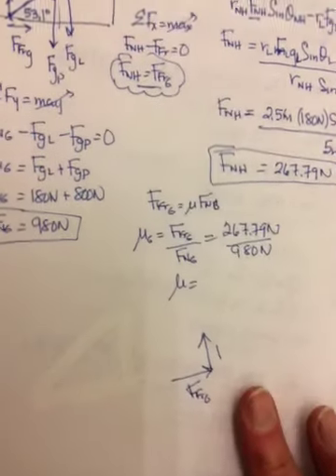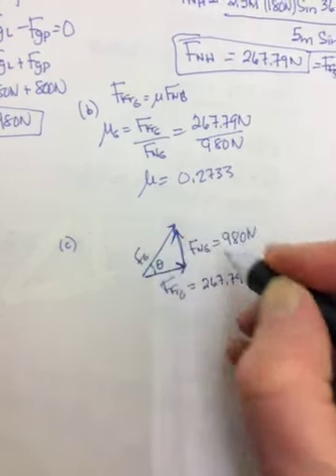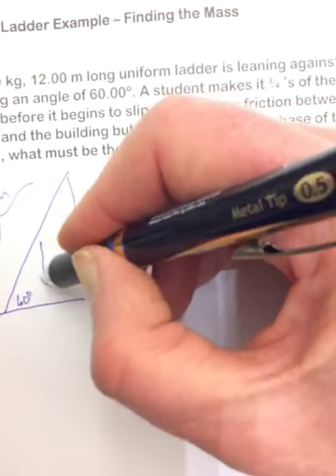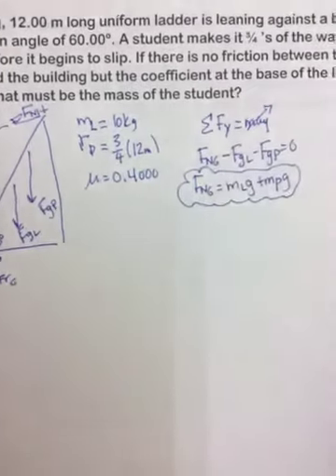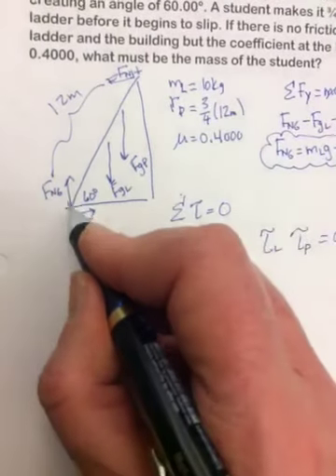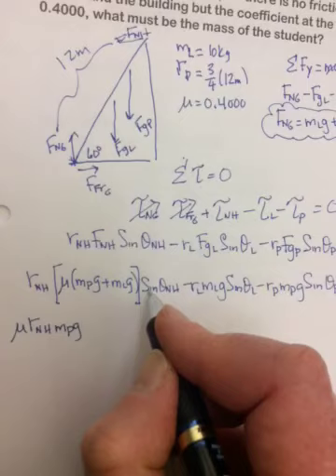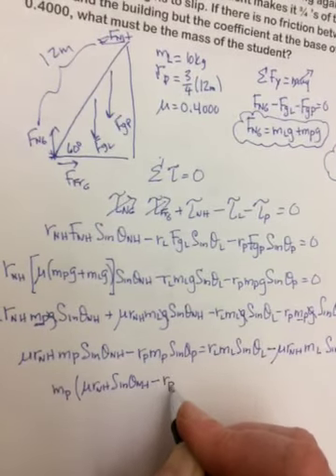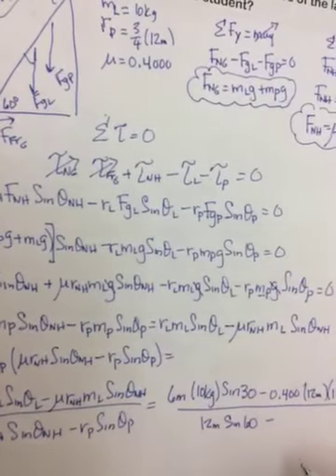Physics 12 Finding the Mass in a Torque Ladder Problem